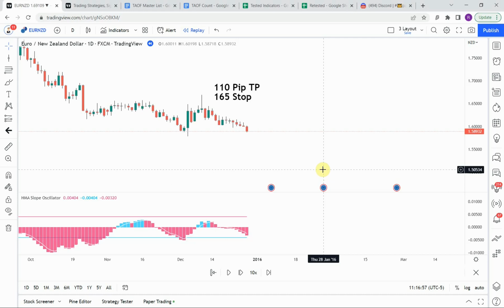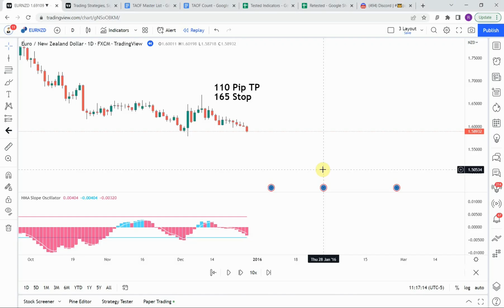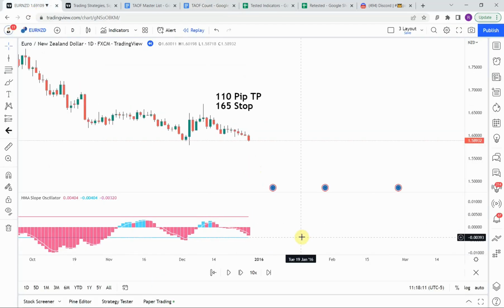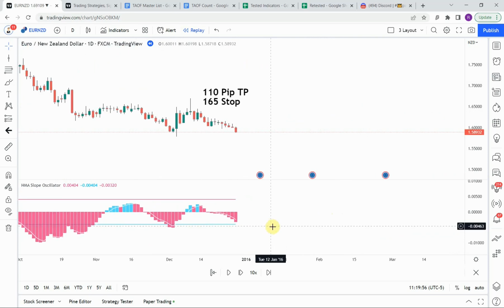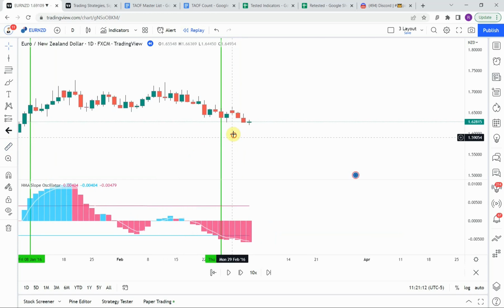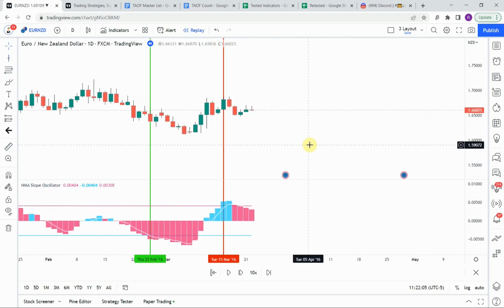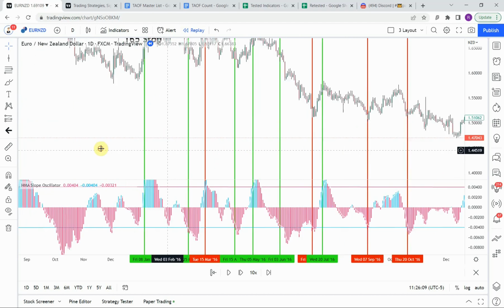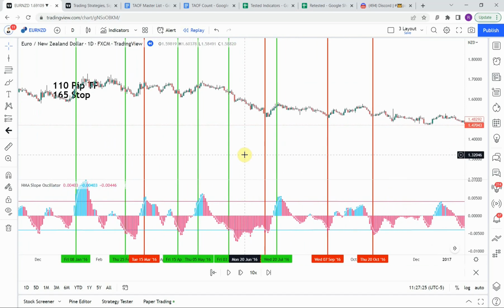Tradingview Best Indicators | HMA Slope Oscillator Indicator Testing